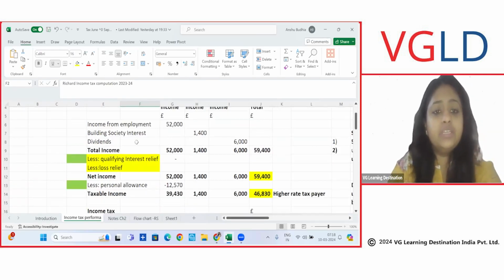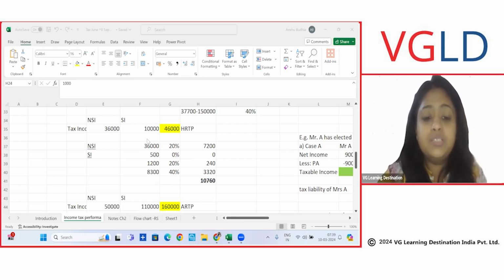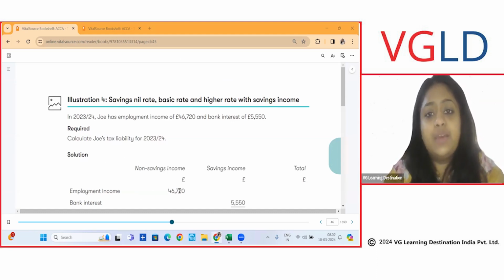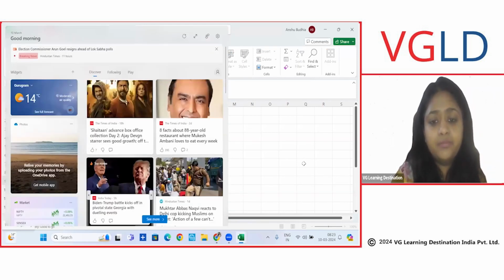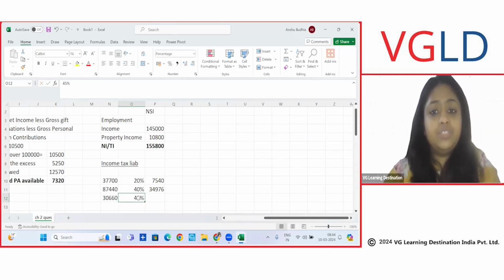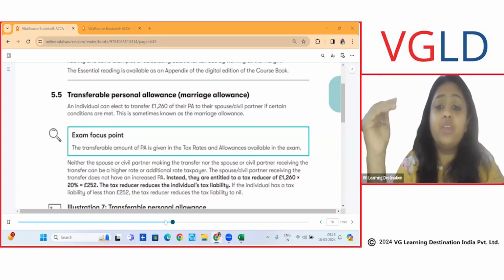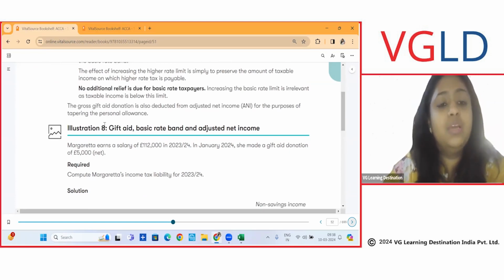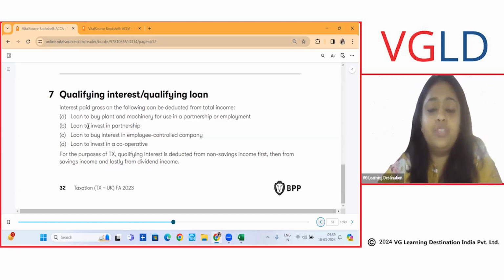ACCA - Taxation (TX-UK) Lecture No. 2 by Anshu Budhia (CA & US-CMA Qualified)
VG Learning Destination is offering Global professional courses: ACCA, US CPA, US CMA, CFA, CIA, US Tax Programs (EA) and CFP.

Why VGLD?
Experienced Teachers with 10+ years of Experience
90%+ Pass Rate
33+ yrs of Legacy of VG Sir (Mr. Vinod Gupta)